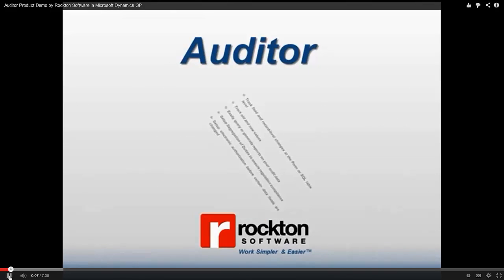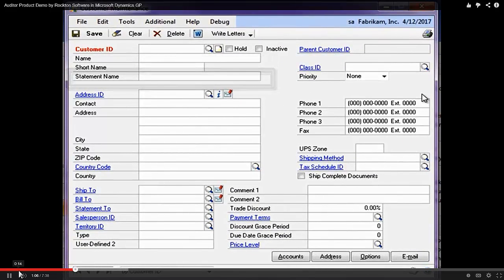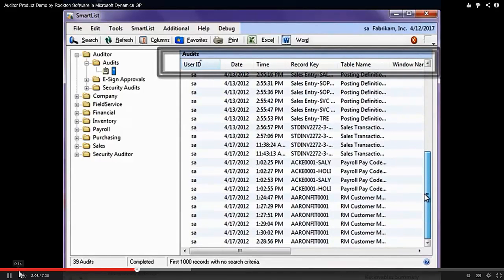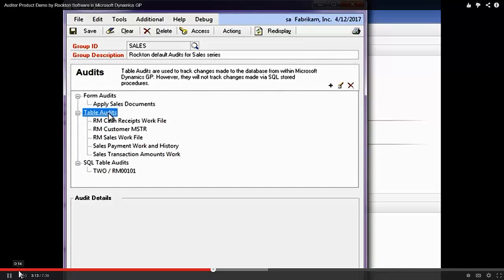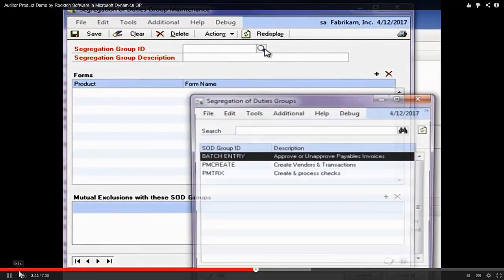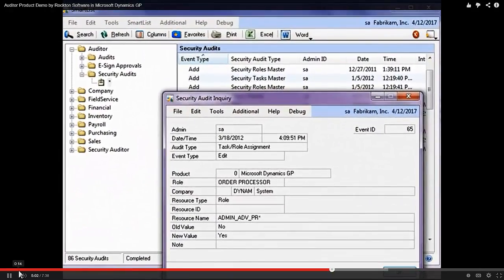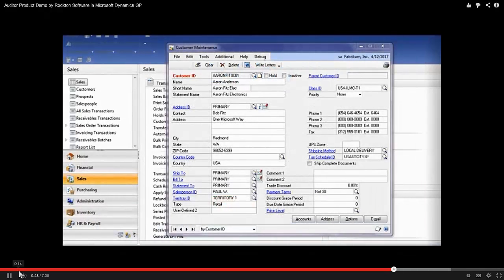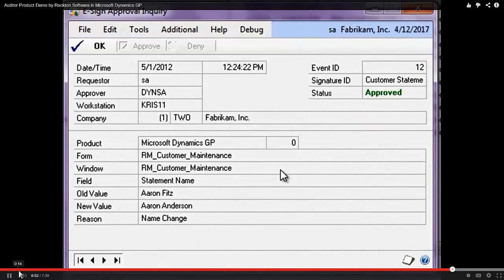Dynamics GP Auditor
The Auditor application tracks field and record level changes in Dynamics GP and can be setup to require electronic authorization before changes are made.